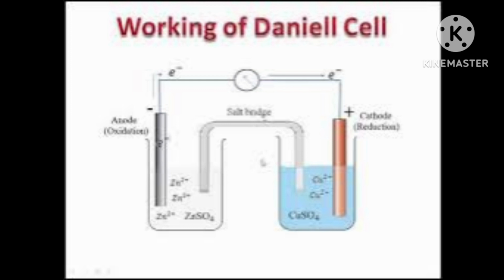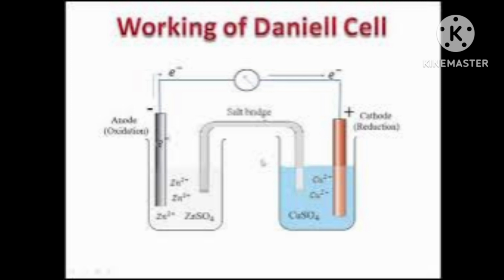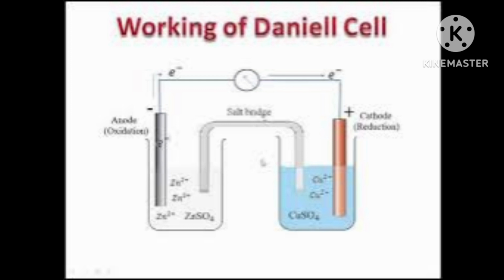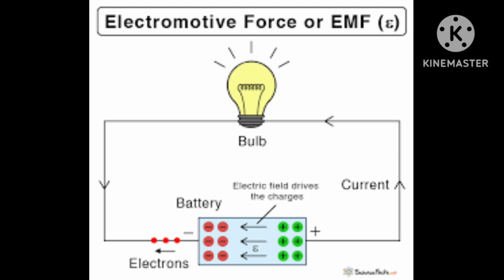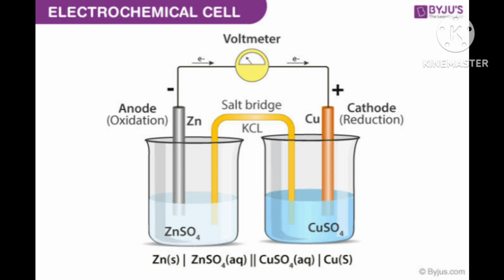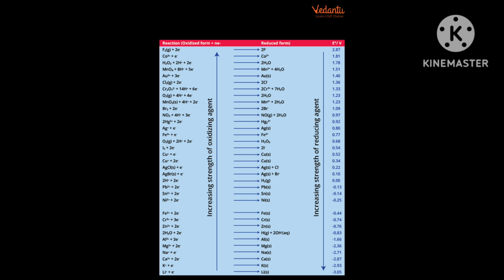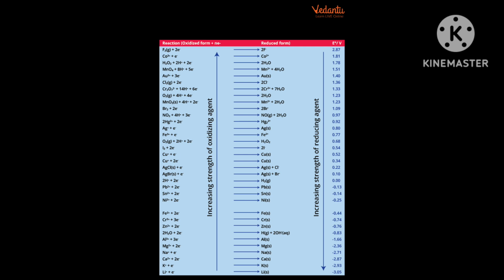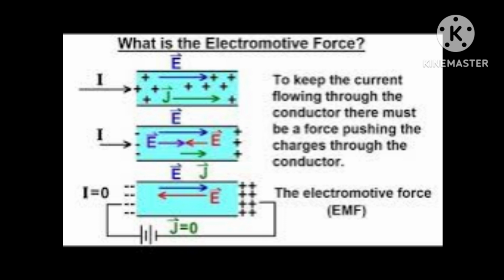CHEM LECT -221 PART-3 "ELECTROCHEMISTRY"(INTRODUCTION, GALVANIC CELL)FOR 12TH P-1, IITJEE, NEET,UPSC